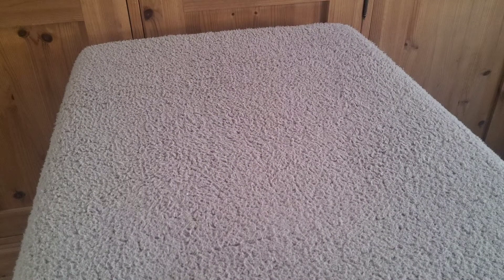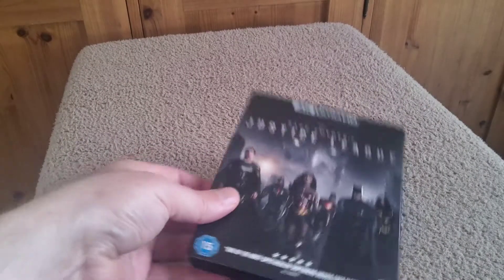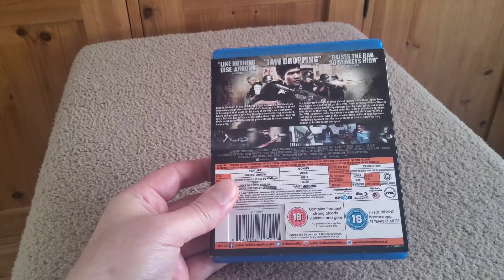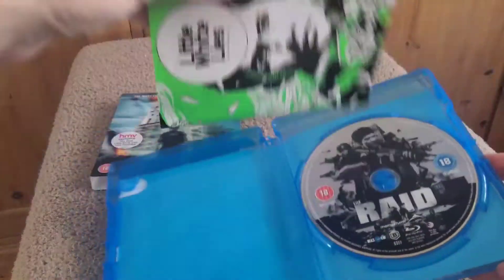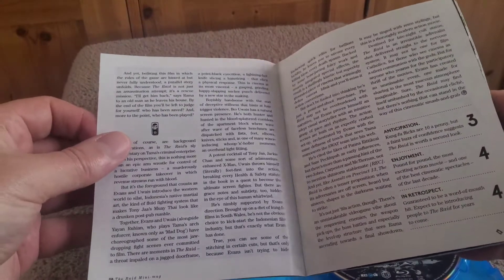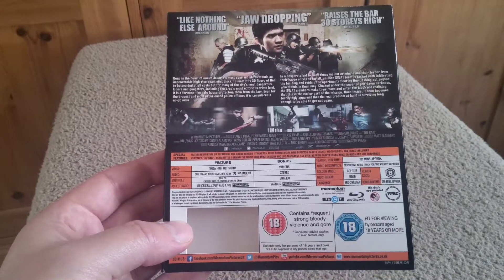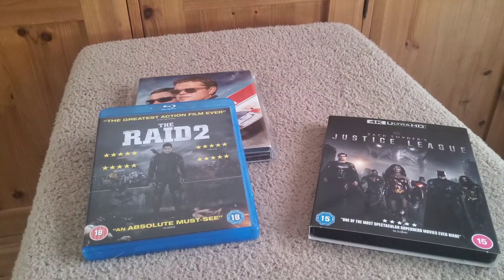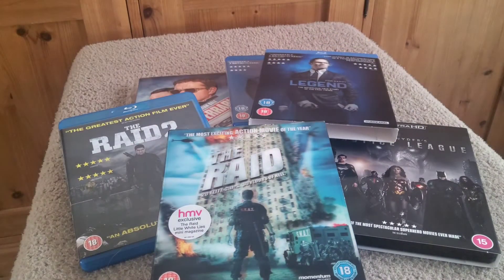4K AND BLU-RAY COLLECTION UPDATE MAY 2021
Here I show what I picked up on 4K and Blu-Ray in the month of May 2021